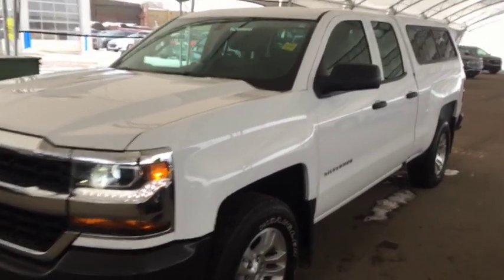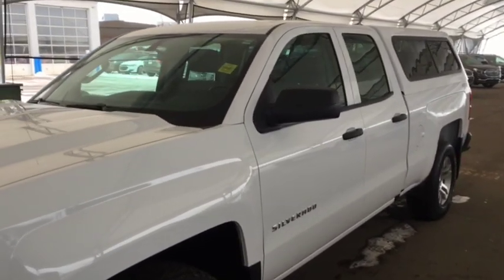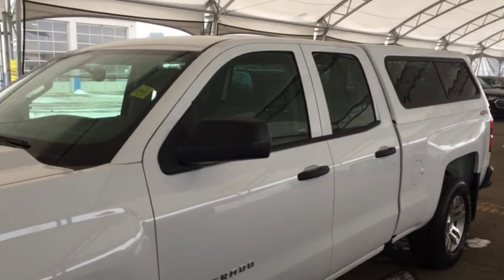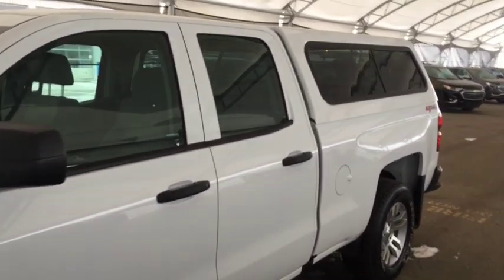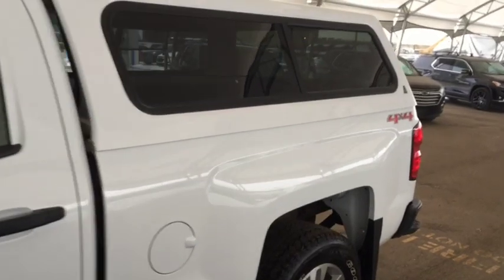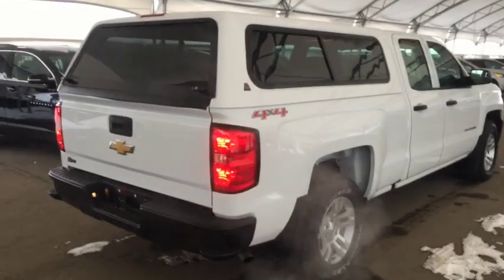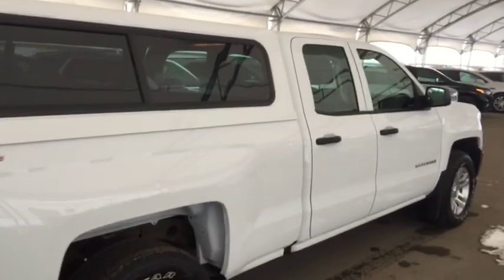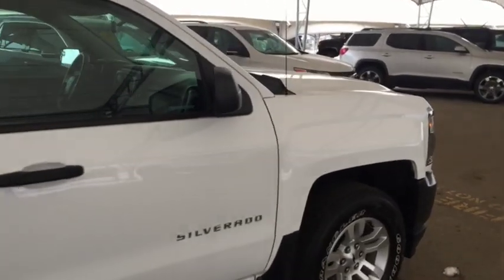2017 Chevrolet Silverado 1500